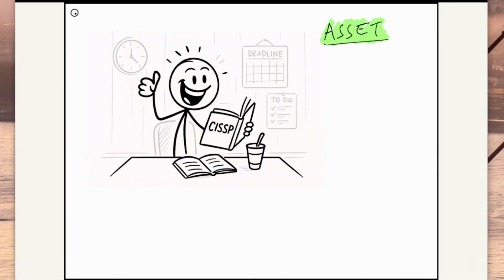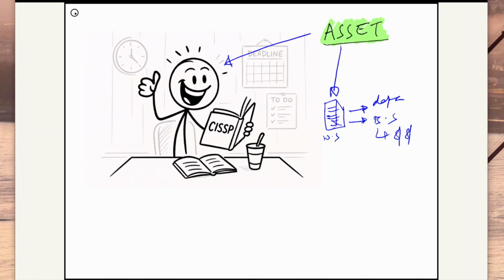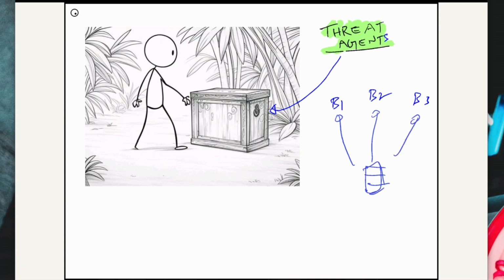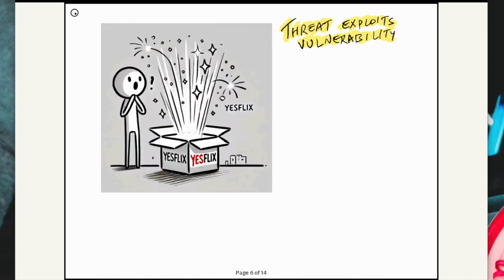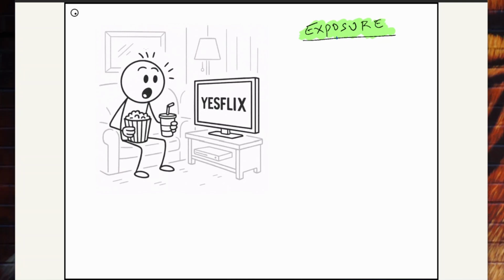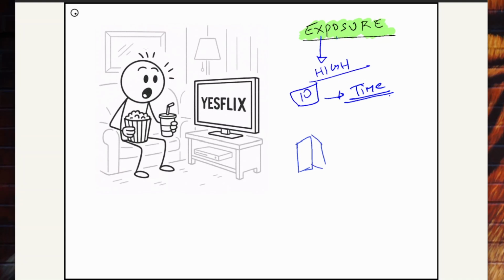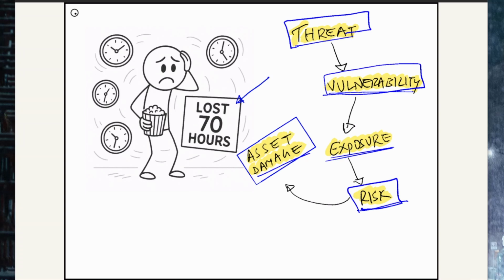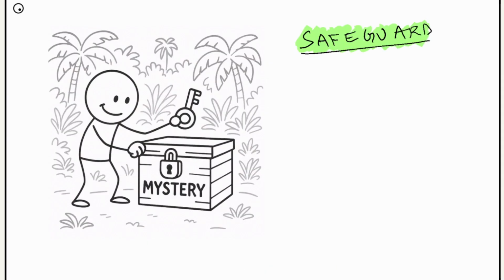Mystery Box Risk Terminologies – CISSP As An Art: Risk Ep 1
🎨 CaaART – CISSP As An Art | Episode 1: Risk Terminologies Inside a Mystery Box
Welcome to the first episode of CaaART, where cybersecurity meets creativity, storytelling, and a touch of Netflix-level drama.

In this video, we explore core CISSP security terms through the story of Dave — a dedicated CISSP aspirant who encounters a mysterious box in a digital jungle. What follows is a cyber-lesson disguised as a binge-worthy journey.

📦 Concepts Covered:
Asset – Dave’s time, brainpower, and CISSP goal
Threat Agent – The mystery box that introduces risk
Threat – YESFLIX, the tempting force of distraction
Vulnerability – Dave’s weakness for binge-watching
Exposure – The lost 70 hours and wasted time
Asset Damage – Delay in exam prep and personal guilt
Safeguard – A time-based lock that enforces discipline

🎯 Bonus Analogy: We relate these terms to a real-world DDoS attack, helping you understand how threat agents (botnets), threats (traffic floods), and vulnerabilities (unprotected endpoints) create real impact — and how WAFs and controls mitigate risk.

🕥 Timestamps - Jump to section
00:00 Cyber Joke
00:09 Intro - Dave On Cyber
00:14 Intro - Cissp As An Art (Risk Terminology)
00:57 Asset
01:34 Everything is vulnerable
01:58 Threat Agent
02:22 Curiosity killed the cat
02:30 Threat Exploits Vulnerability
03:15 Vulnerability leads to Exposure
04:06 Risk Terms: High Level Mapping
04:40 Time Machine = Think Security
05:40 Implementing security control
05:48 Reduced Exposure
06:27 CISSP As An Art Booklets
06:42 CISSP Question Scenario
07:10 Subscribe

👉 Whether you're prepping for CISSP or love a good story, you're in the right place.

🎬🎥 Video Credits
Intro music & voice over by Viyaan Dave
Produced by Dave On Cyber
Written & Edited by Dave Krunal